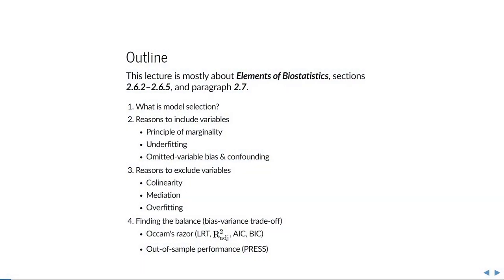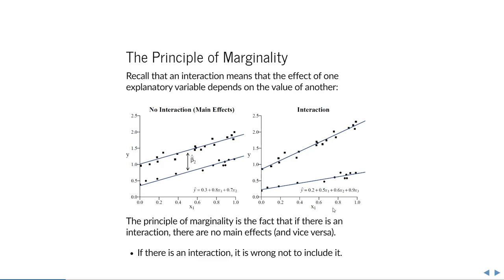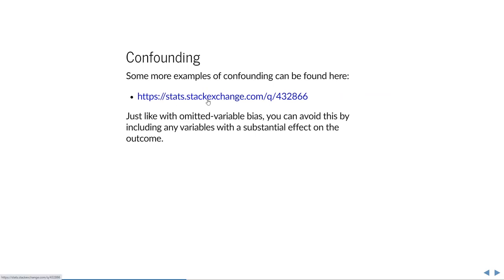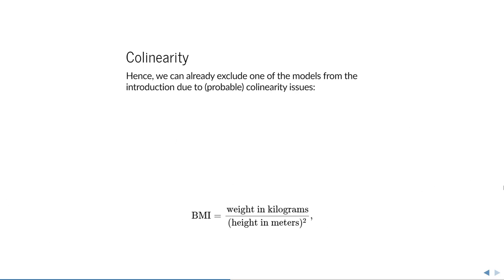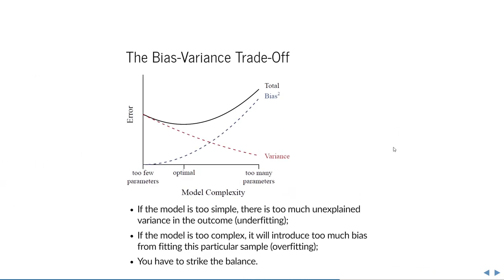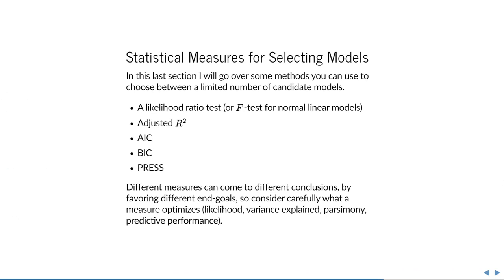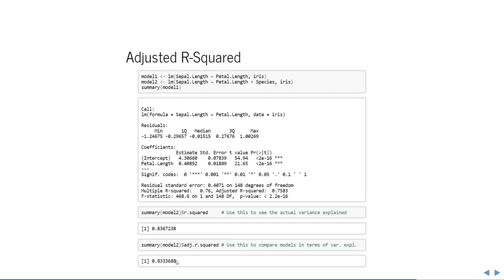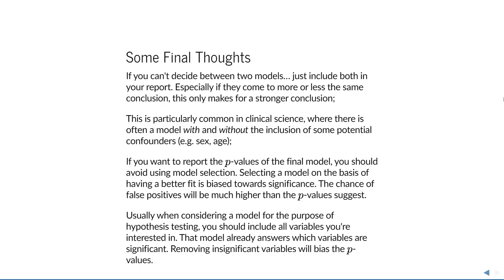Lecture: Model Selection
A lecture on model selection made in the context of the course Advanced Statistics for biology master students at Leiden University, September 8th, 2020.

0:00 Introduction
2:20 What is Model Selection?
7:55 Principle of Marginality
12:04 Underfitting
15:54 Omitted-Variable Bias & Confounding
22:30 Colinearity
32:18 Mediation
35:18 Overfitting
38:22 Bias-Variance Trade-Off
39:50 Occam's Razor
43:08 Model Selection Criteria
58:05 Discussion